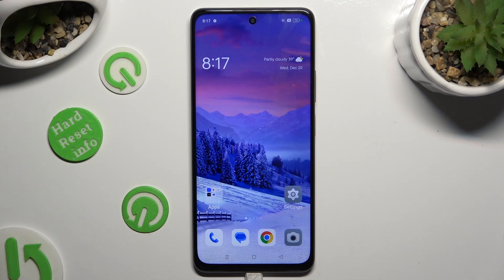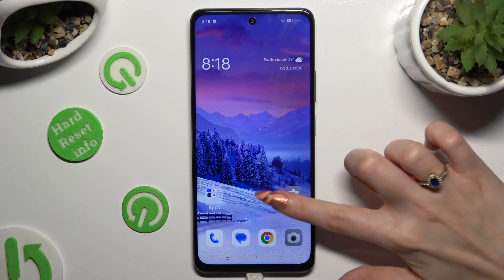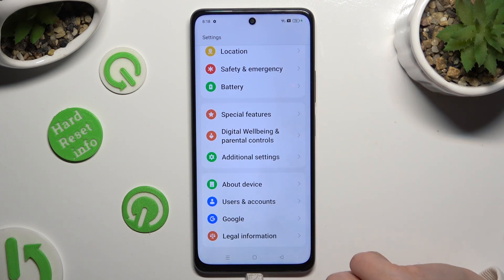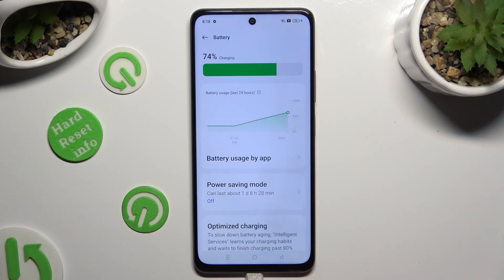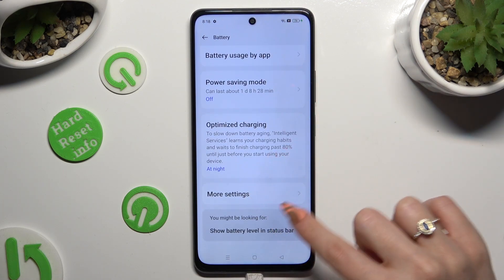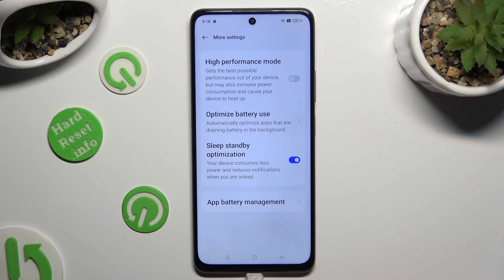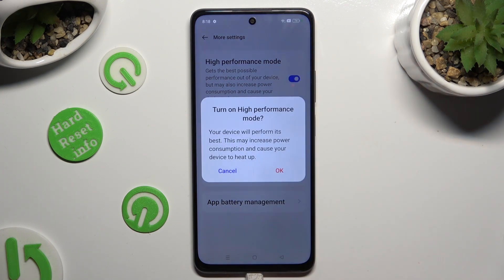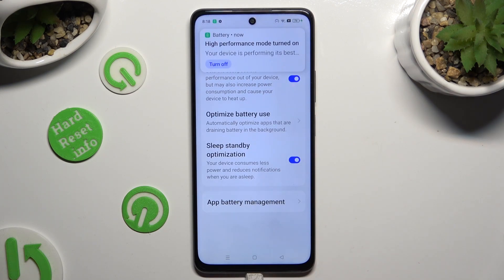How to Turn On High-Performance Mode on OPPO A2 - Maximize Display Settings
Find out more info about OPPO A2:
Hi, friends! This is the best option for you to elevate your OPPO A2 experience by unlocking the full potential of this device. You can do this by enabling the High-Performance Mode in the settings. Yes, this feature is possible! And in ths video, we'll guide you through the steps to maximize your phone display, ensuring smoother and more responsive device usage.

How to turn on High-Performance Mode on OPPO A2? How to disable High Performance on OPPO A2? How to use High-Performance Mode on OPPO A2? How to manage Performance Mode on OPPO A2? How to improve Display on OPPO A2? How to Maximize Display Settings on OPPO A2?